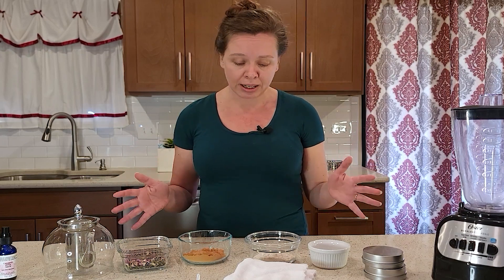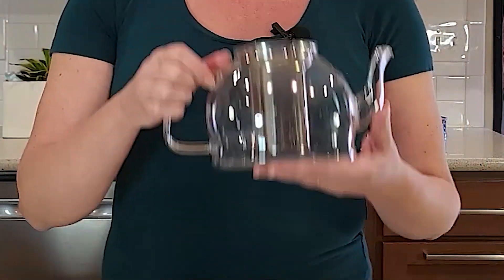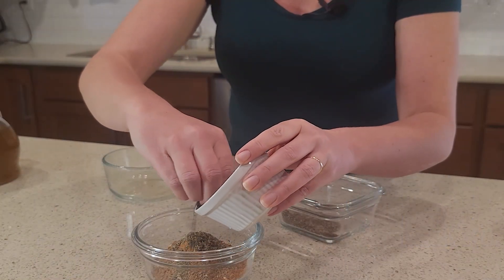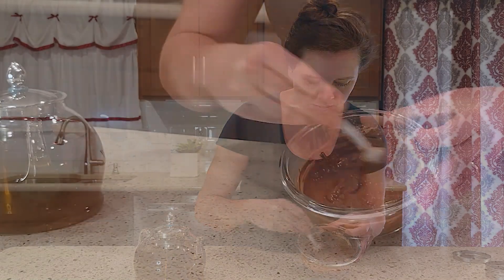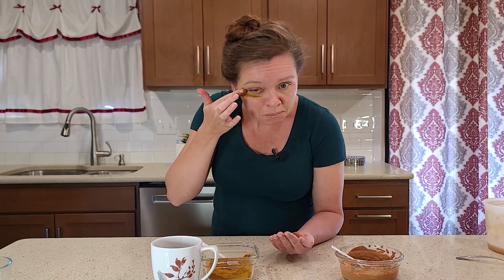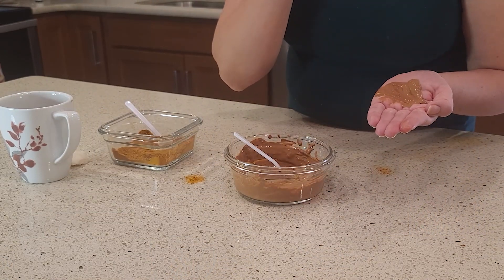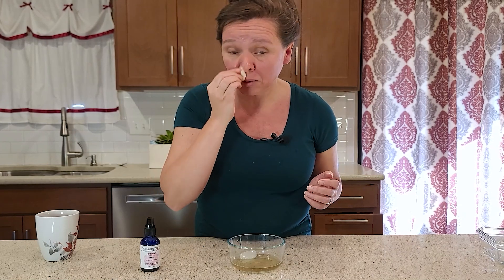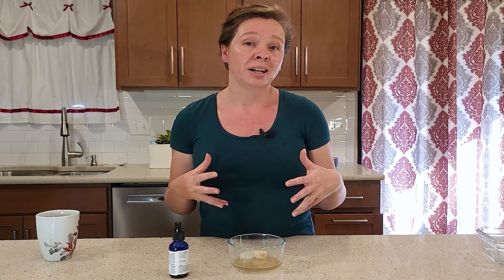Natural Skin Care - At home Facial - Make your own facial mask, eye mask & toner.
In this video Heather teaches you how to make your own facial mask, eye mask, and toner using every day and natural ingredients!

 About Wisely Living:

Stephen and Heather Wisely are the husband-and-wife team behind Wisely Living. Their idea, to create a community where the pursuit of health and happiness is a normal part of daily life. Using a combined 40 years of study and practice in Acupuncture, Herbs & Yoga, they’ve set a goal to use traditional wisdom to help modern people lead extraordinary lives.

Please consult your physician before starting any new diet or exercise program. By using our videos, you understand and agree that neither Wisely Living nor any persons associated with it have any liability to you for any injury or loss you may suffer in connection with any content we may post.

This does not affect the price you pay for a linked product, but it does mean Wisely Living will receive a small percentage of the sale if you make a purchase using these links. Thank you!